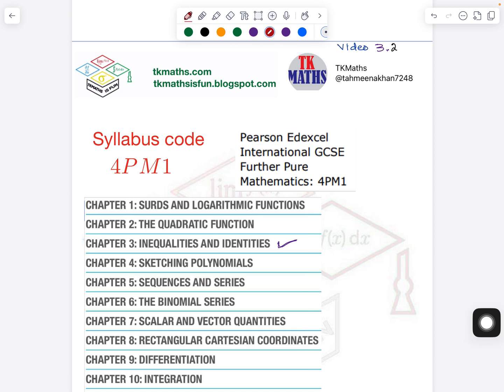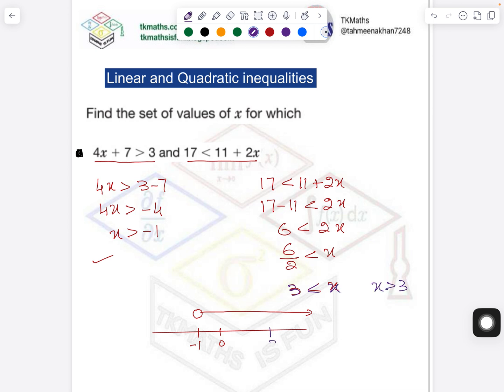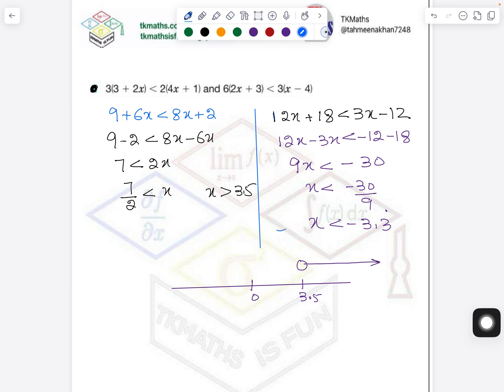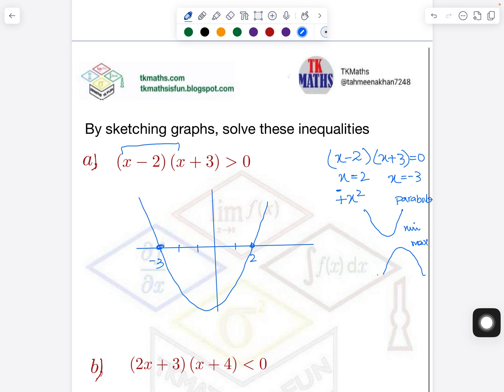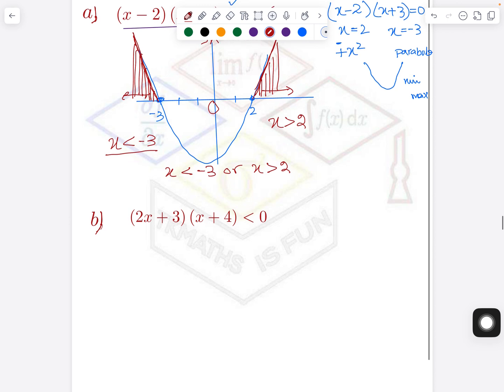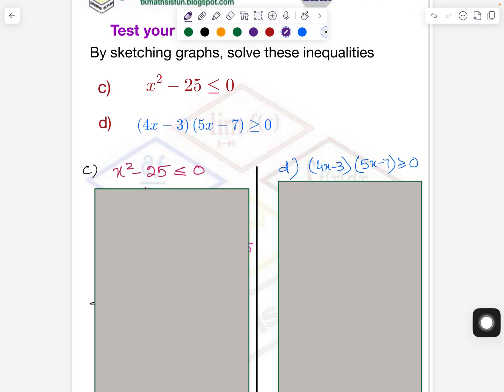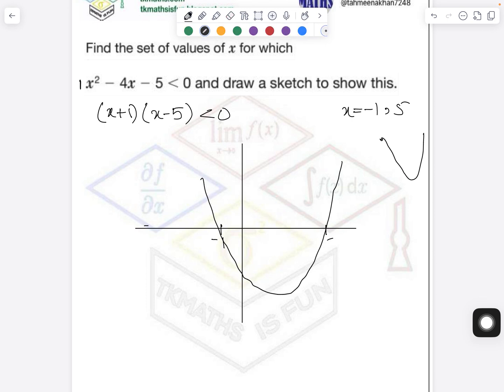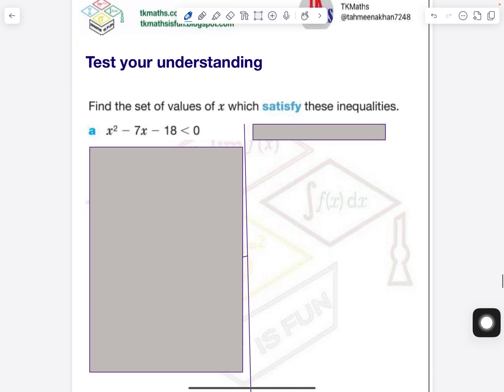TKMaths Edexcel Yr11 FM 3.2 Linear and Quadratic Inequalities